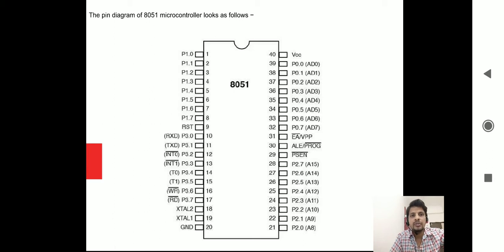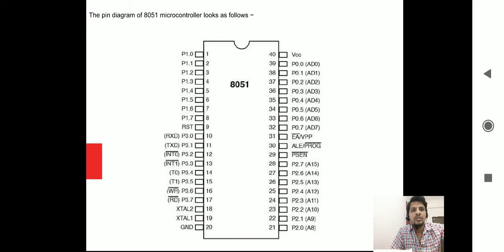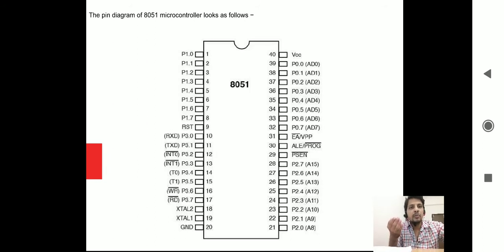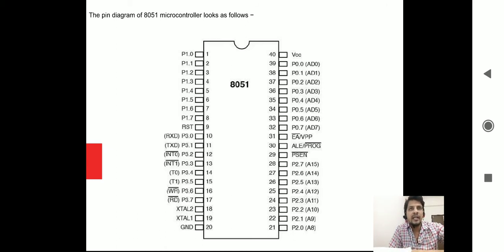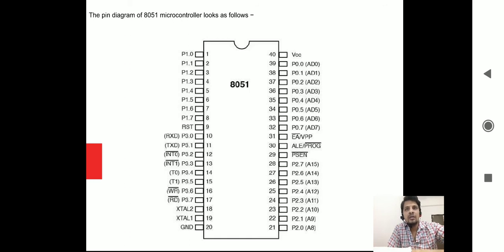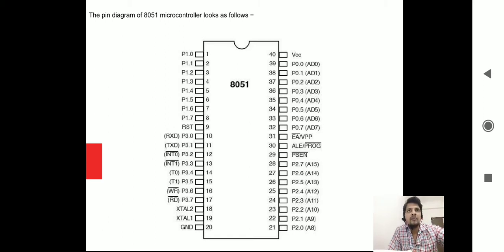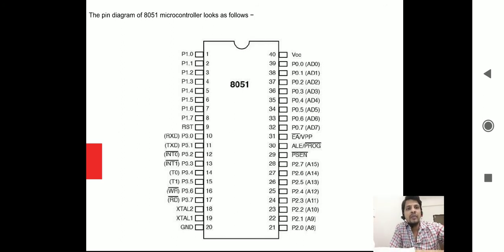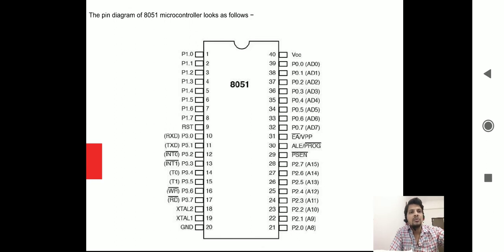Pin diagram of micro controller 8051